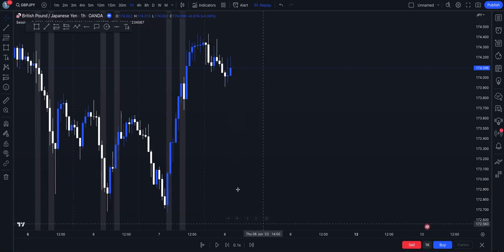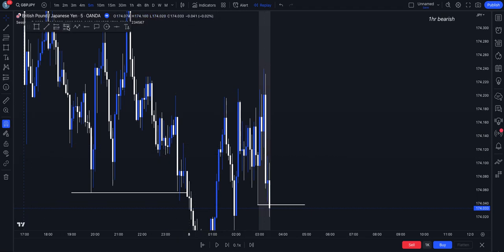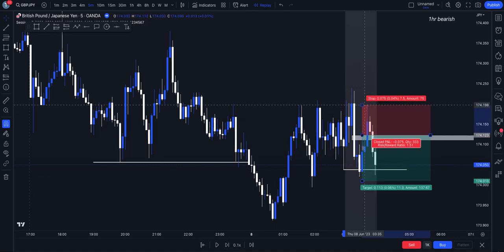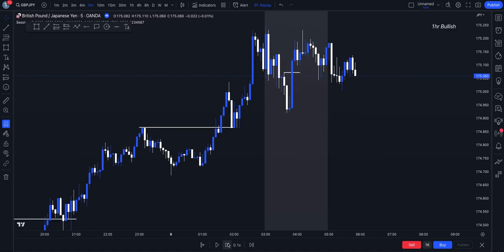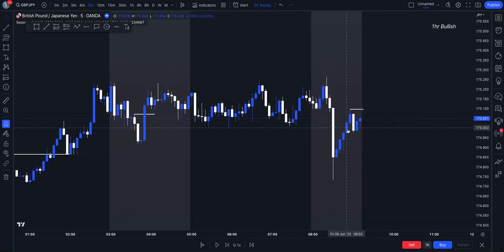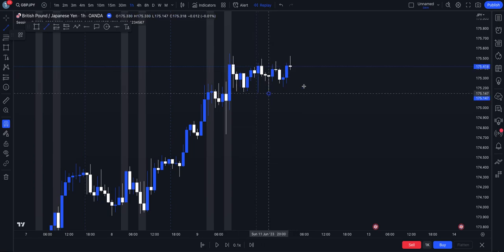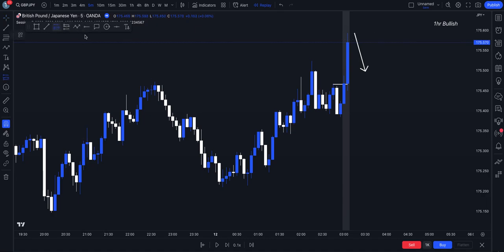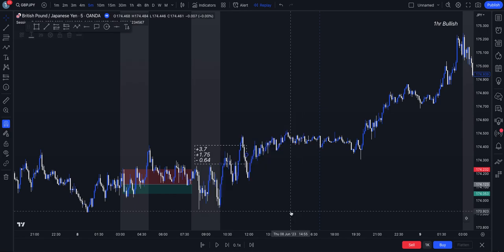How I Became Profitable ( Easy Strategy EXPLAINED )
🔥 Welcome to FXTradingDuo! 🔥

In this video, I show you very simple way to mark out your trading days, how to take a trade and all the concepts that you need in order to line up with a high profitable trading strategy!

💬 Community Guidelines 💬
Please keep the comments section friendly and respectful. Any inappropriate or offensive comments will be removed.

We appreciate your support and hope you enjoyed this video.